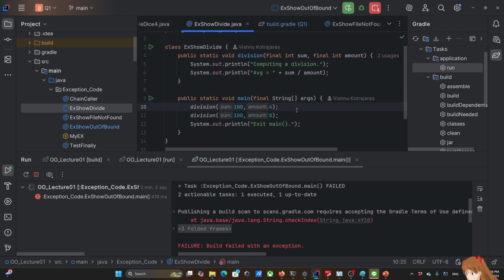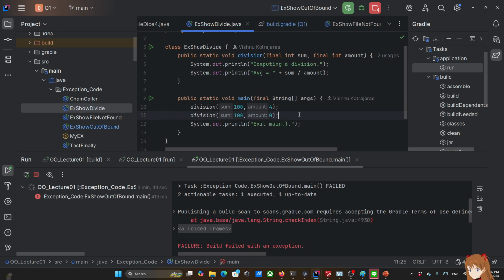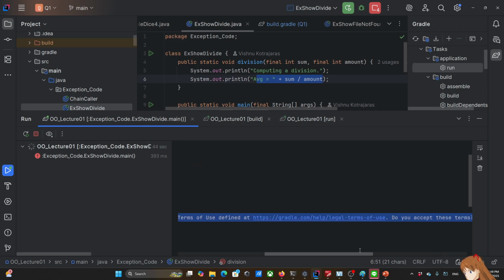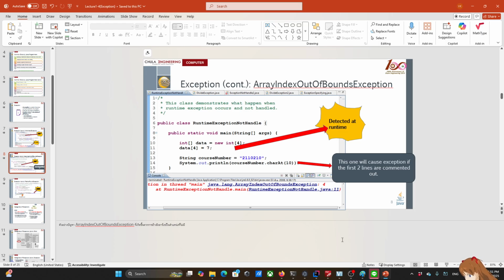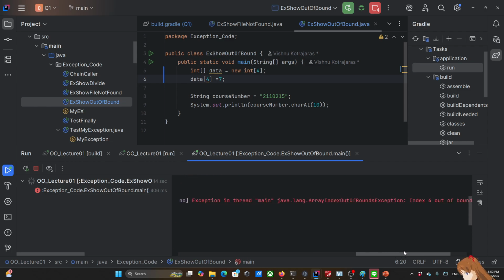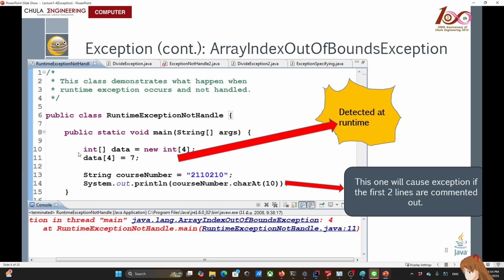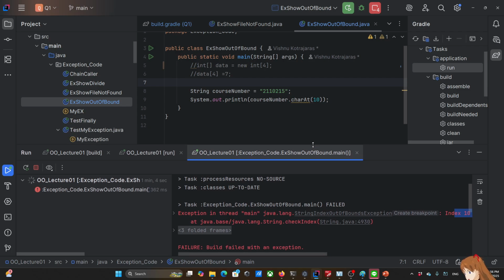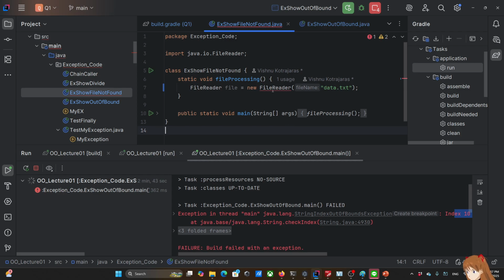Exception 02 Sample Exceptions